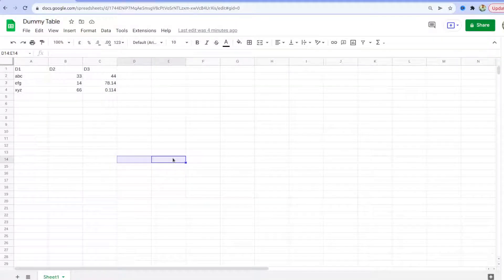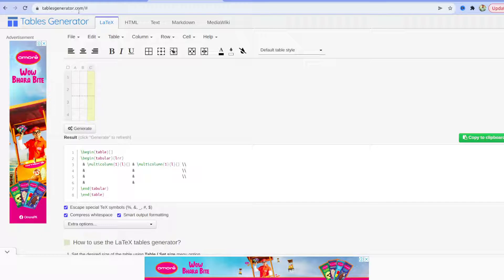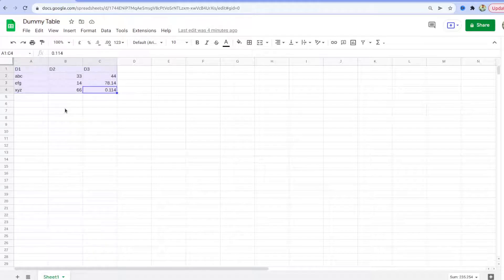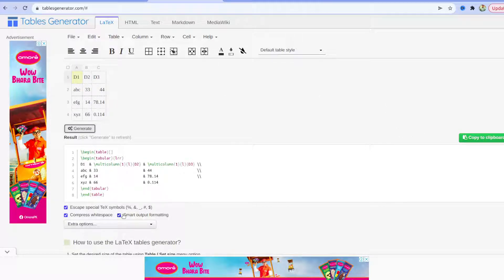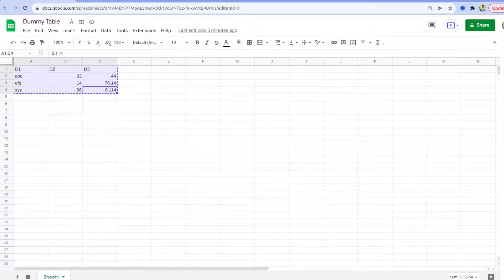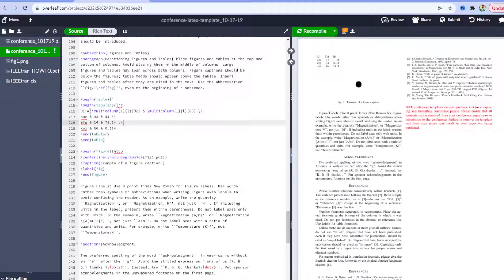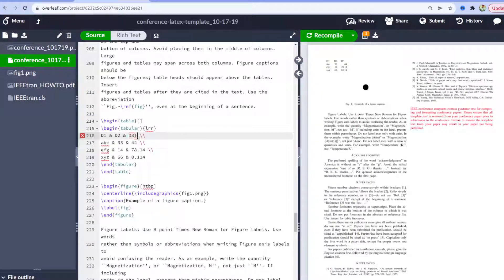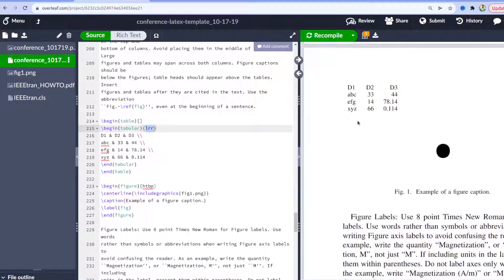How to Convert an Excel Table to a Latex table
In this video you will learn how to convert your excel sheet data to Latex with simple few clicks.